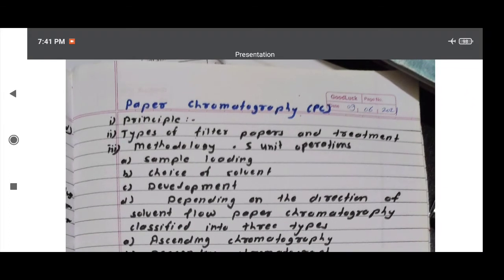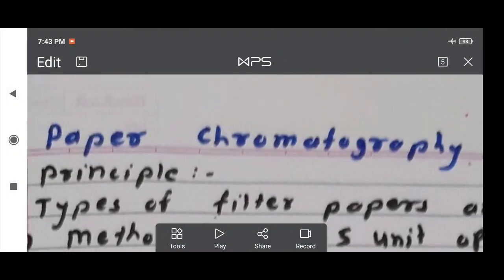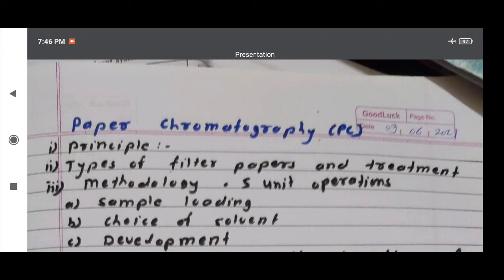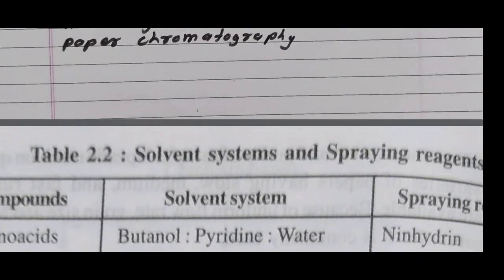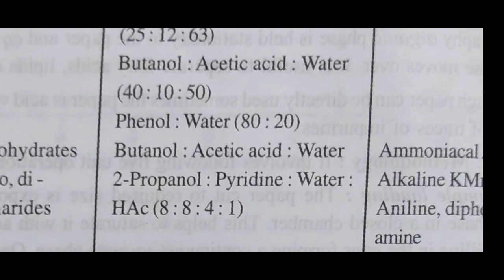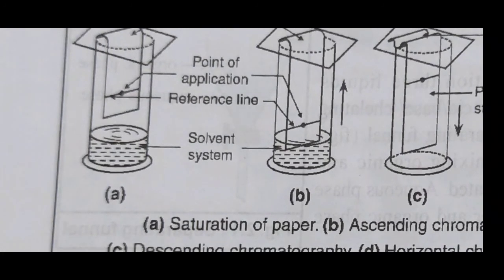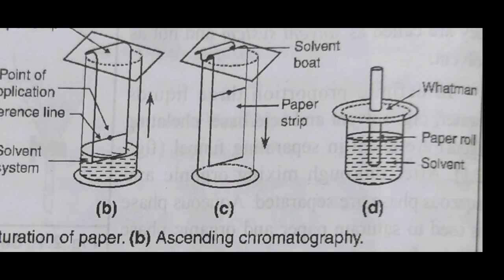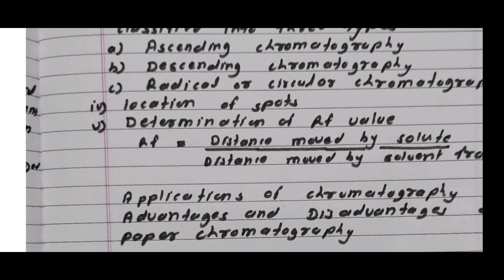Paper Chromatography principle and methodology